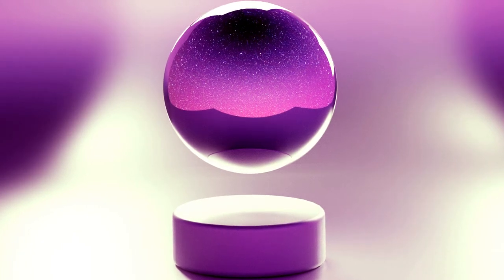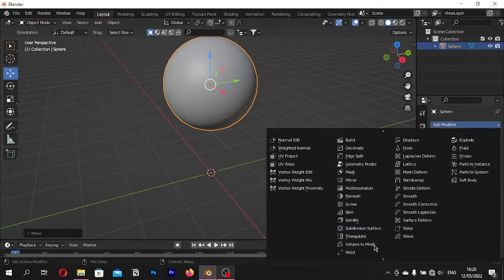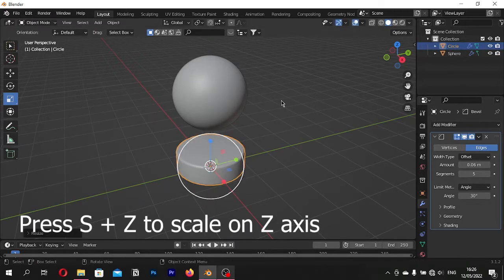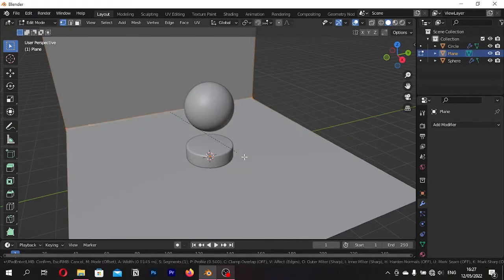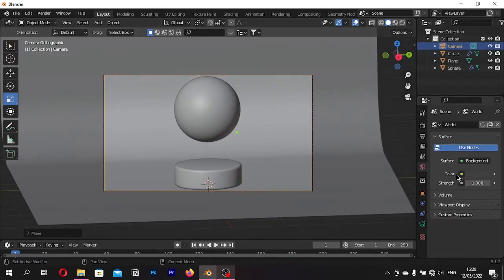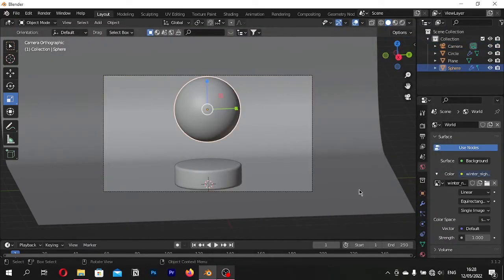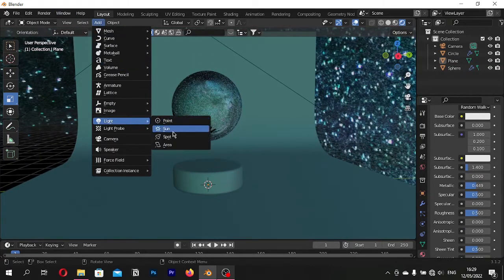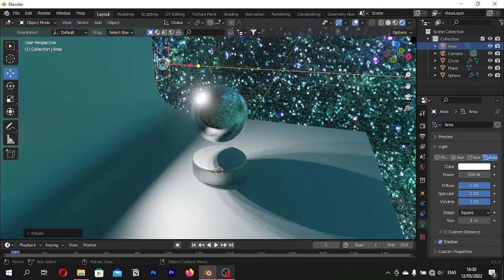How to create an easy magic ball in blender [3D tutorial for beginners] (+ Free .blend file)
Are you a 3D artist beginner and want to learn how to create the coolest 3D magic ball ever?In this video, I'm going to show you step by step how to make an easy magic ball in blender. Plus, I'm giving away a free .blend file so you can start creating your own magic balls right away! Don't miss out on this amazing tutorial!

When you finish doing the tutorial you can tag @3dgv.art.e (my instagram account) to see your great result💖

This is a blender beginner tutorial hope you find it useful!